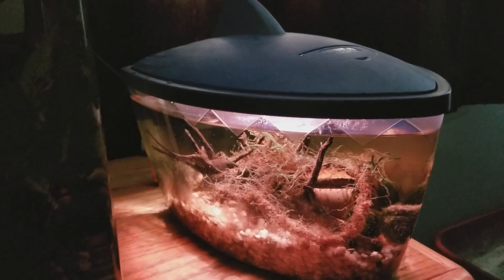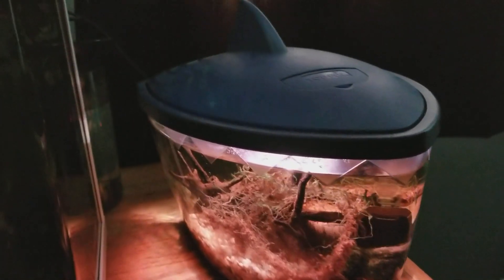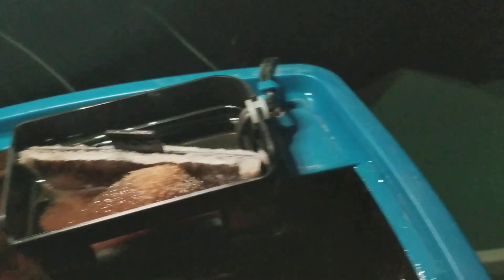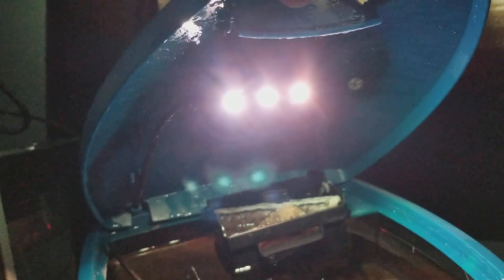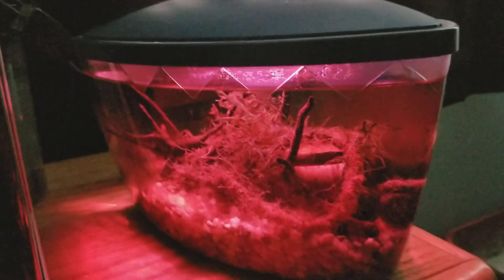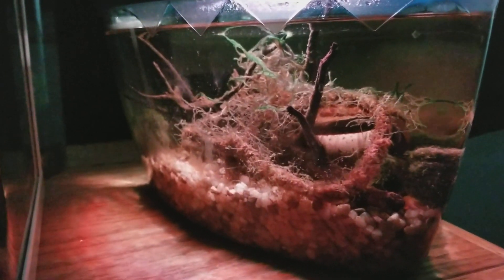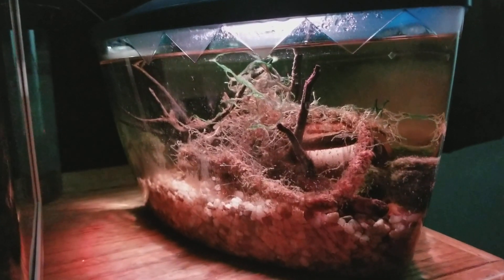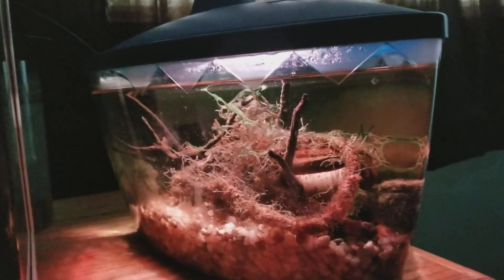Top Fin Tooth and Fin 1 year review, best betta tank?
I love my Top Fin T&F betta tank. It is only 2 gallons, but seems bigger to me. It has been an excellent tank and I've had no issues with mine. It has a great filter for bettas, water hardly evaporates from it, the lights all still work. It is a great tank and I highly recommend it for a betta, so much that I would say it is my favorite betta tank to date!